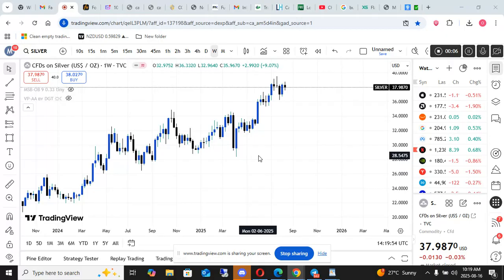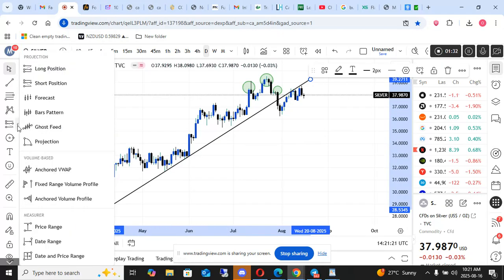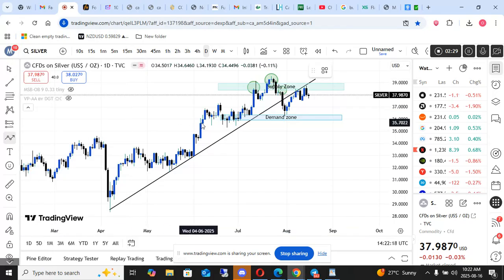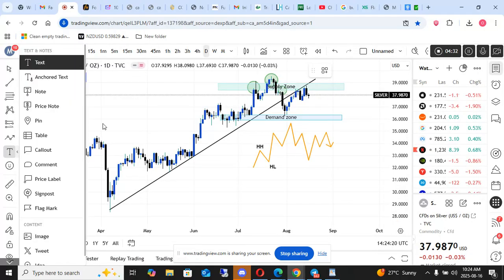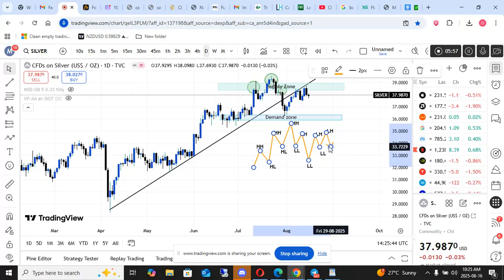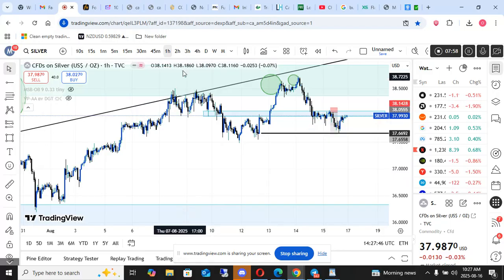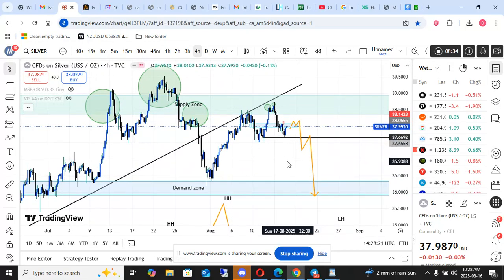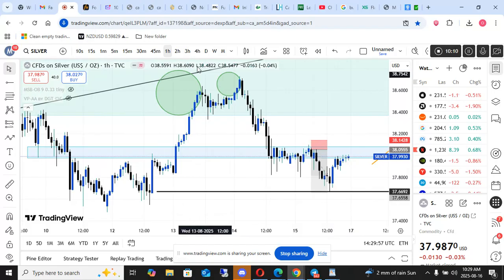Silver Back testing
Reason why i took silver sell on friday